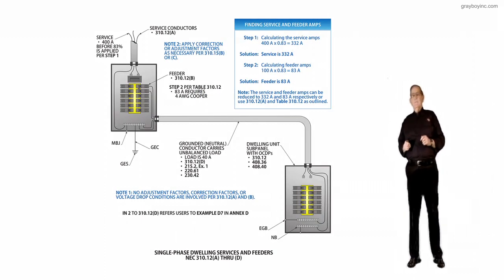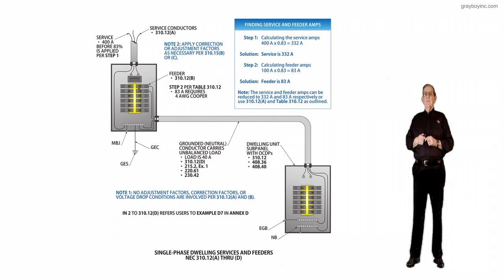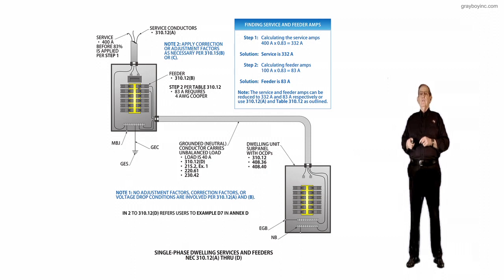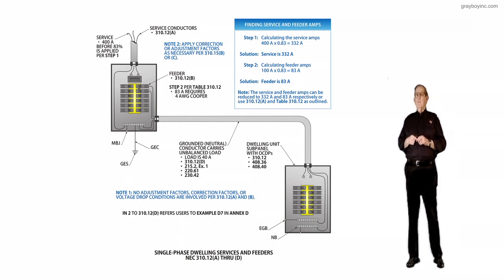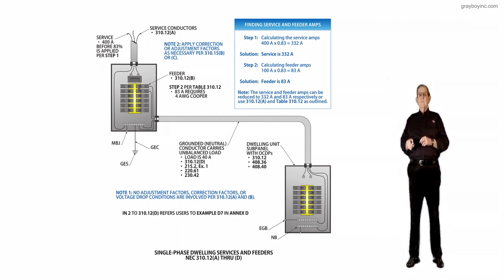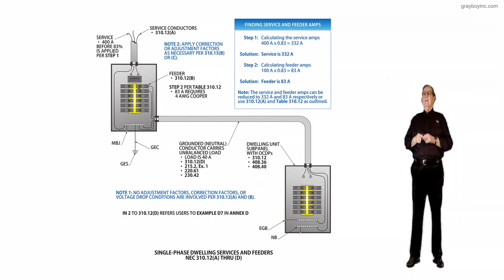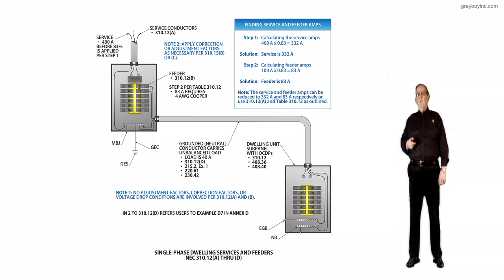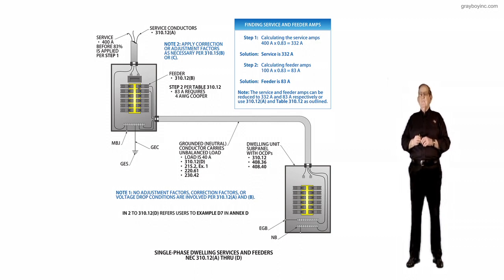310.12(A) THRU (D)